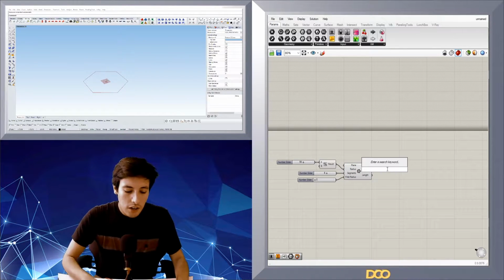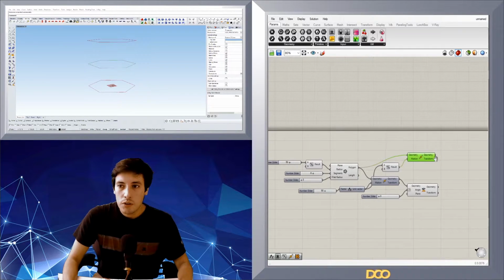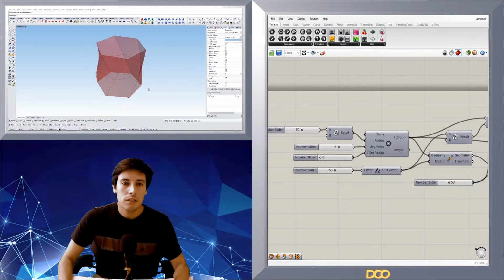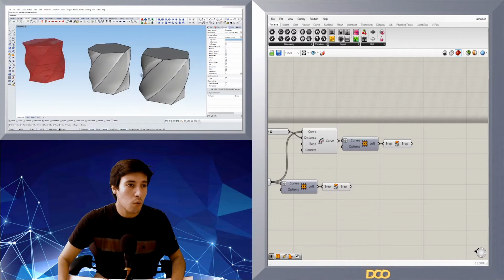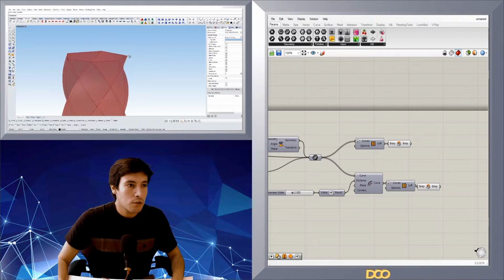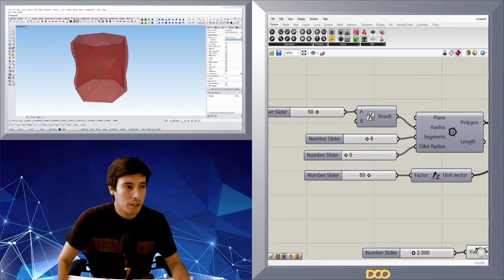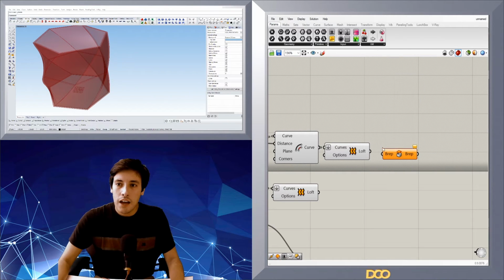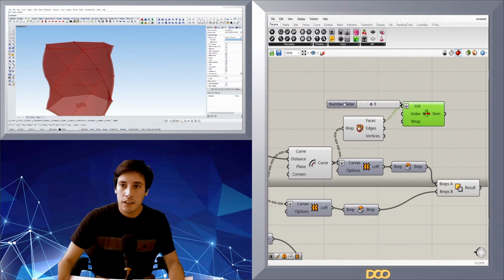3D Print Ready Parametric Customizable Satisfying Twist Container Full tutorial